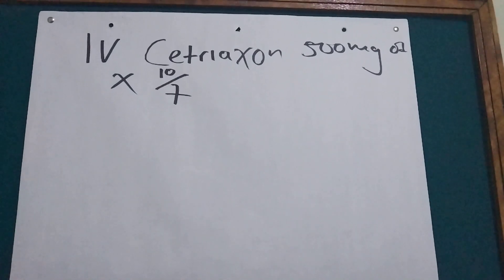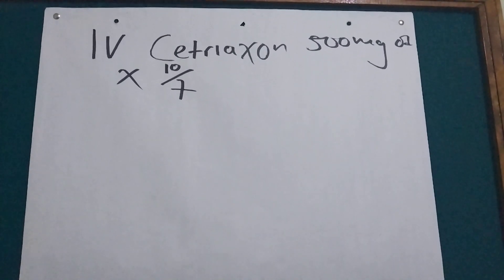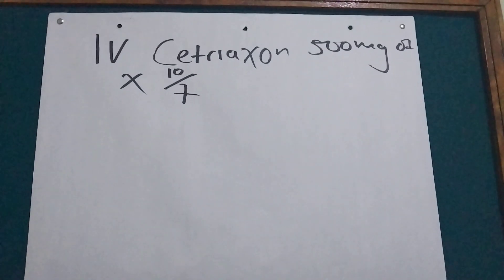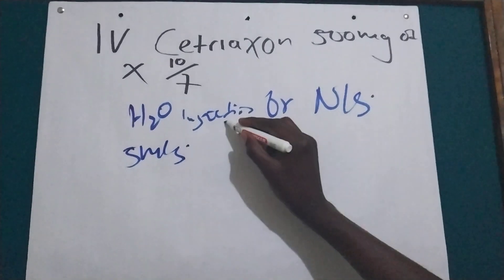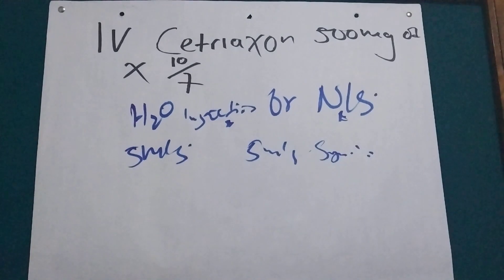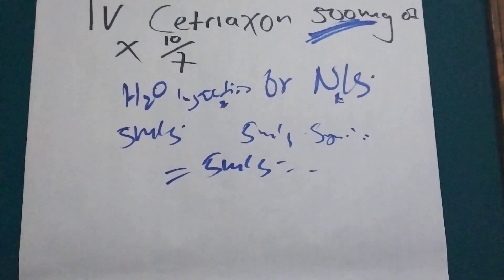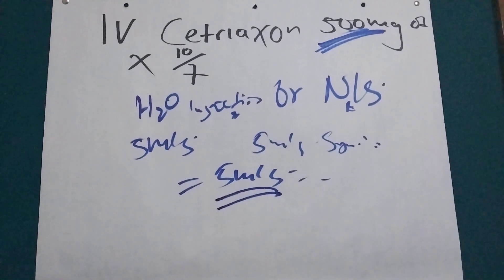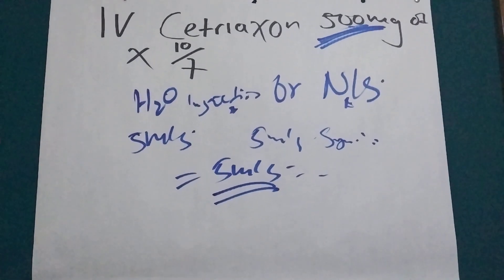how to dilute iv cefriaxione 500mg/how to give/administrator iv cefriaxione 500mg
in this video I will show you how to give iv cefriaxione 500mg with this you will learn how to give iv cefriaxione, how to dilute iv cefriaxione.iv cefriaxione 500mg is diluted with 5mills of water for injection or normal saline.